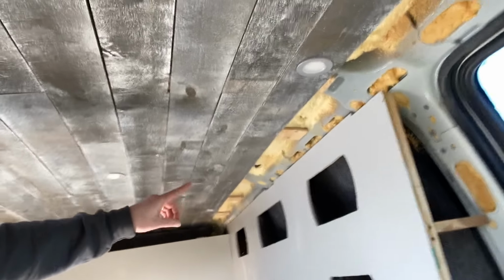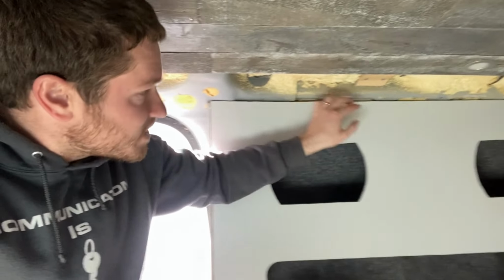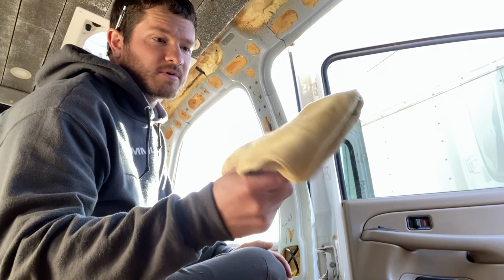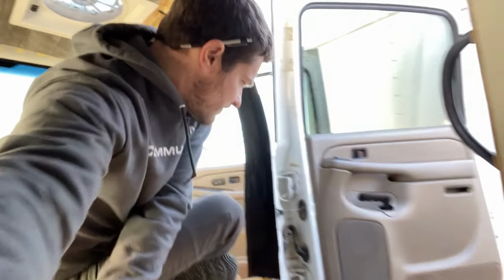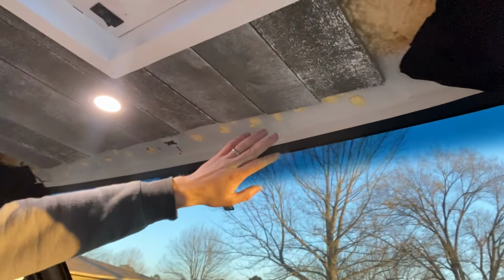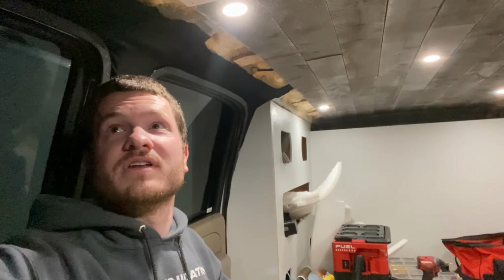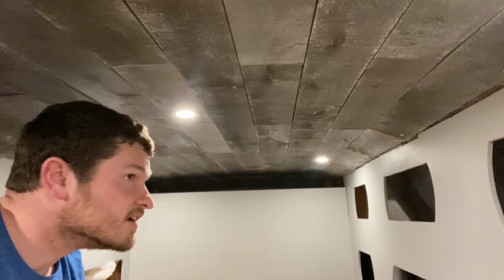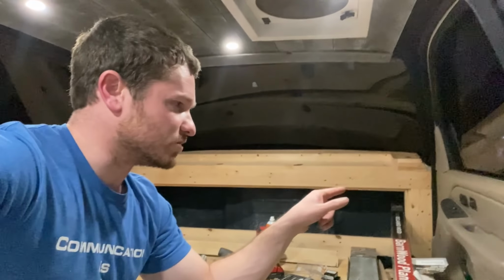Finishing the Ceiling - Trim Work - Suburban to Camper Conversion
We're back to work on the camper. We're working on finish up the ceiling and trimming out some of the interior space.